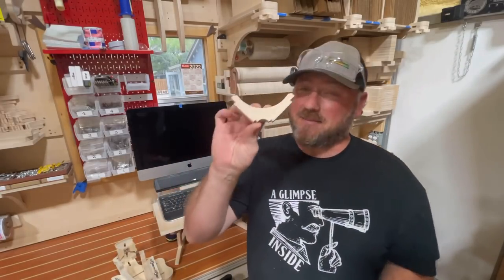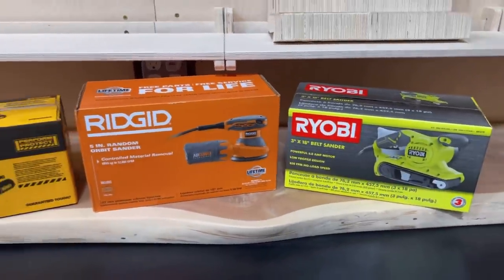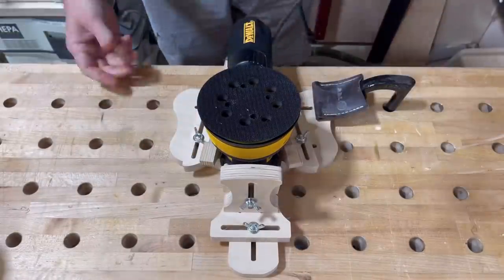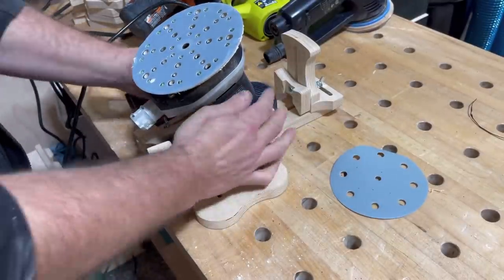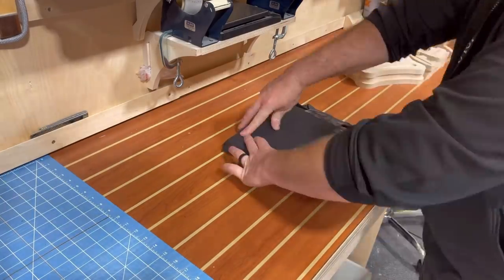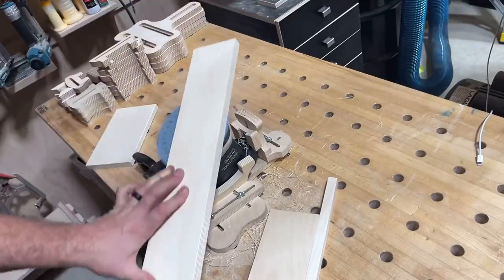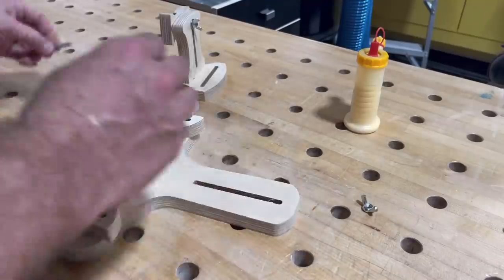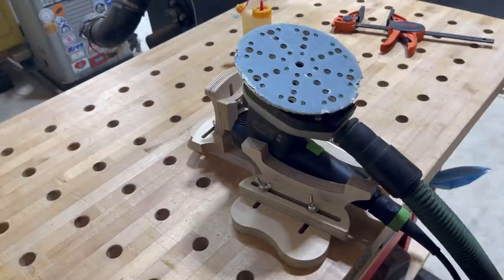Make Sanding FUN Again? How To Get The Most Out Of Your Orbital Sander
A Huge Thank You to My Patrons: Updated List coming soon

the CNC software I use.
Great gifts for makers:
Locking Casters
Squeeze Bottles
Deli Containers w/Lids
Tadpole Tape Cutters
Diablo 60 tooth 10” fine finish blade
100 PK Utility Blades
Paste wax

Finishes and solvents
Paste wax
Wipe on poly
Halcyon Clear
Mineral Spirits

Tools
Cordless angle grinder
Cordless circular saw
Cordless drill/driver combo
Cordless router
Cordless mini blower
Pneumatic brad nailer
Air compressor

Wood glue
Epoxy resin
5 Minute epoxy
Spray glue

MISC
Plastic Pastry Bags
Deli storage Containers

Clamps
24” bar clamps
12” HD f-style
Quick release clamps

Tape
1 3/4” blue tape
1” blue tape 3pk
Gorilla Tape, Strongest ever
Tyvek Tape, Best for resin masking
Wood grain duck tape